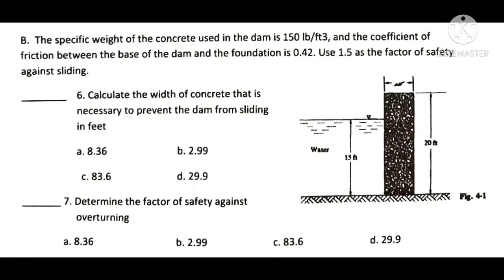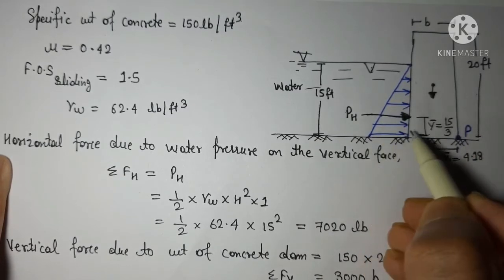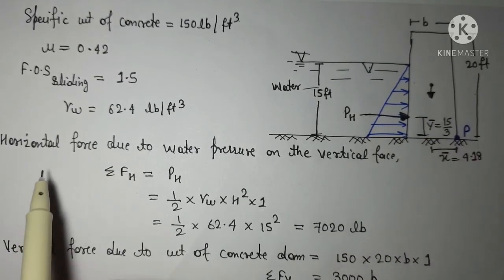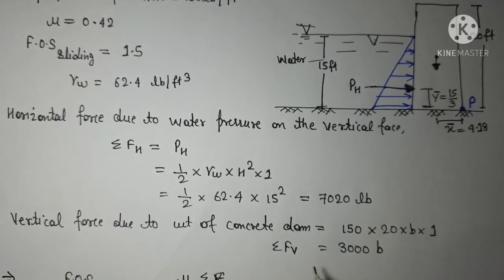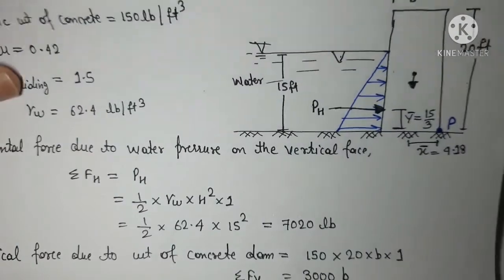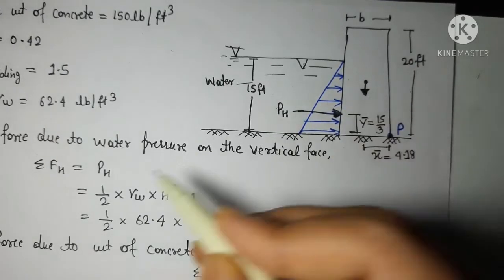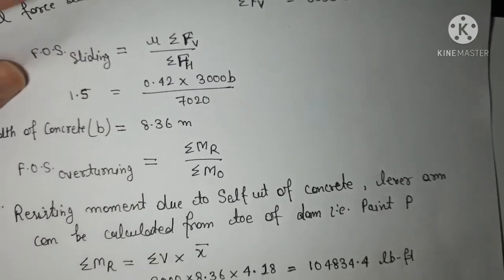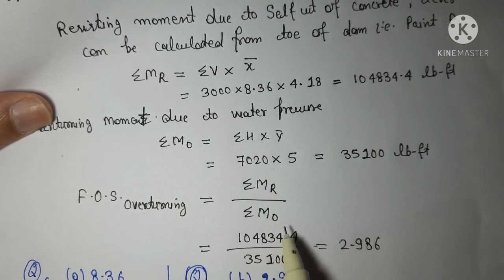Questions based on Dam , Sliding and overturning , Irrigation engineering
it's my first video , plz don't mind my voice,  i'll take care from next videos